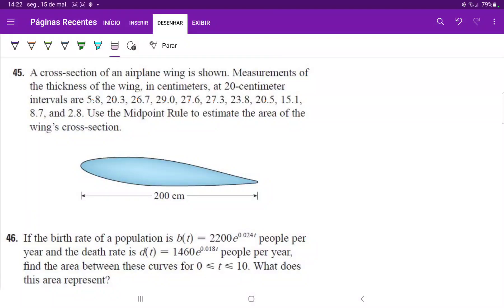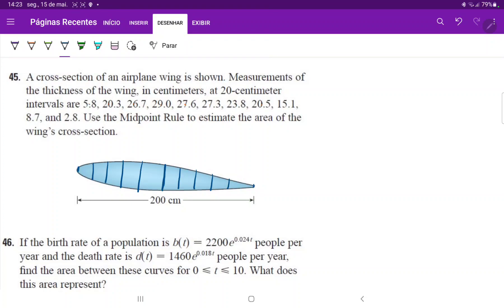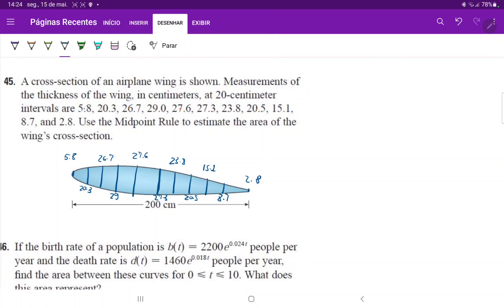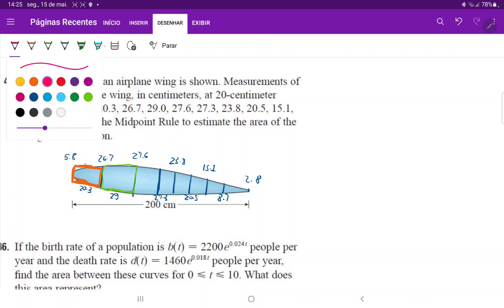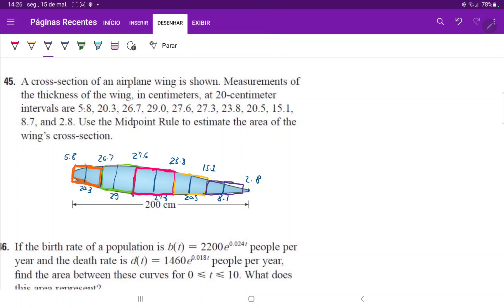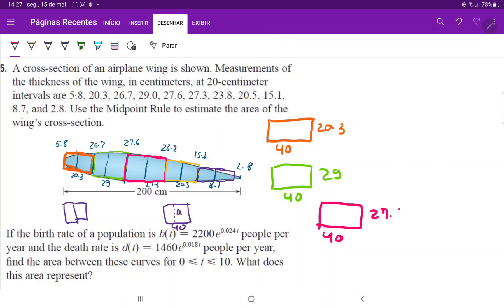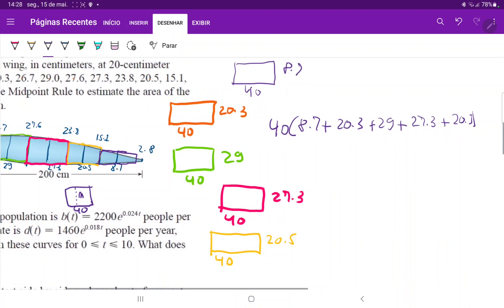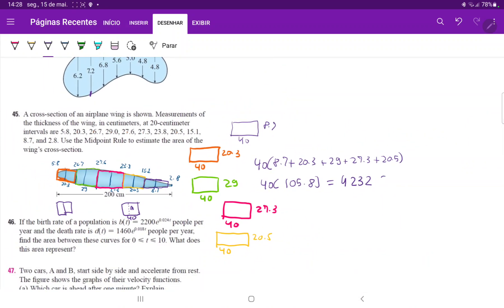6.1.45 - A cross-section of an airplane wing is shown. Use the Midpoint rule to estimate the area.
A cross-section of an airplane wing is shown. Measurements of the thickness of the wing, in centimeters, at 20-centimeter intervals are 5.8, 20.3, 26.7, 29.0, 27.6, 27.3, 23.8, 20.5, 15.1, 8.7, 2.8. Use the Midpoint rule to estimate the area of the wing's cross-section.